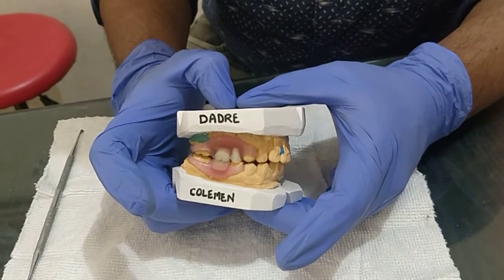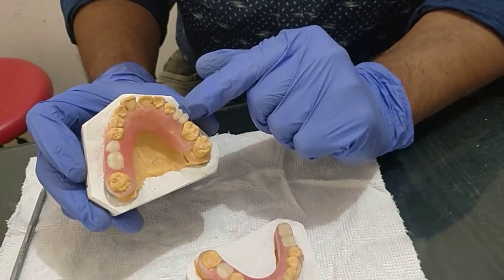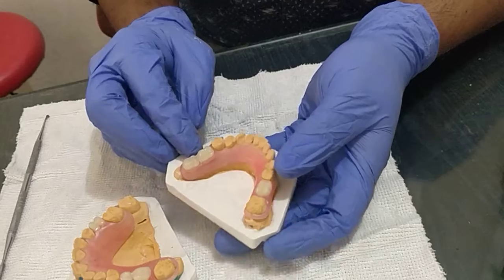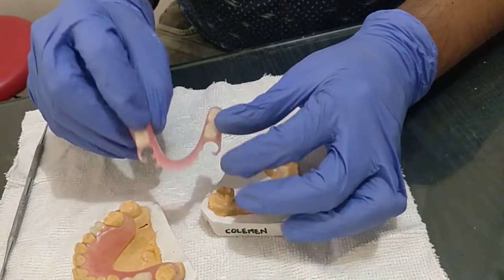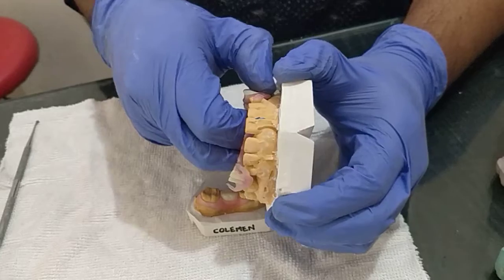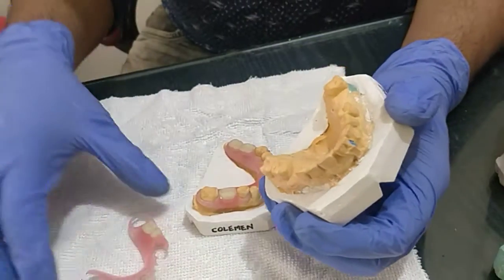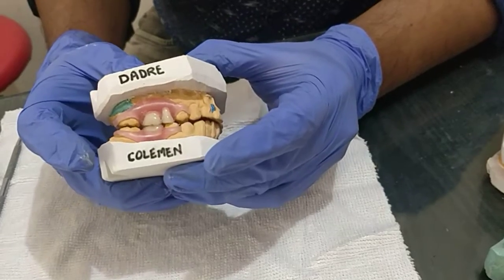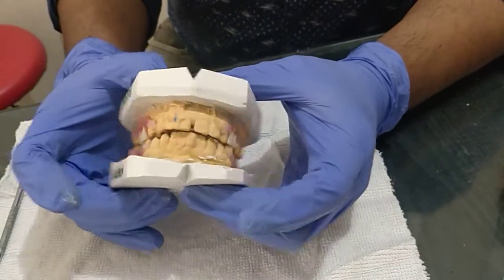UPPER AND LOWER FLEXIBLE PARTIAL - Marie Clarke